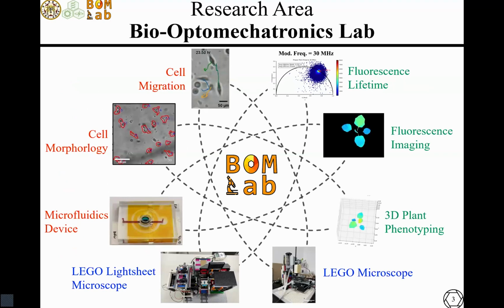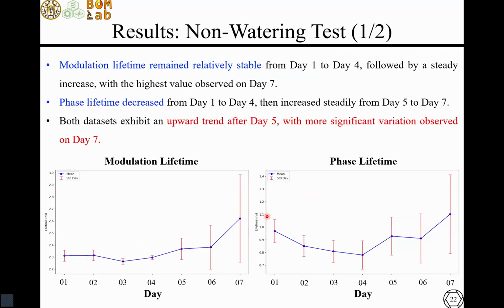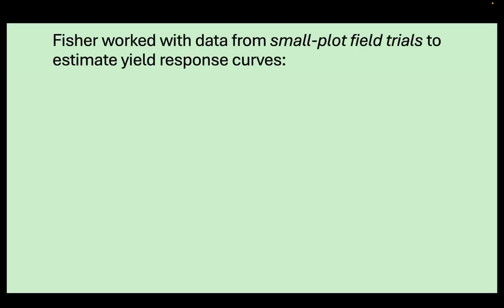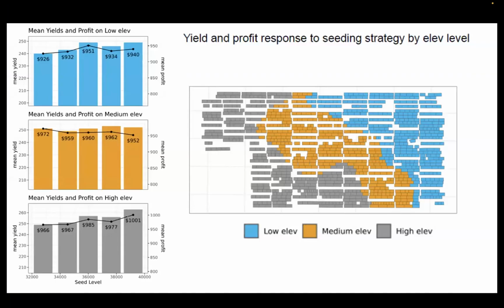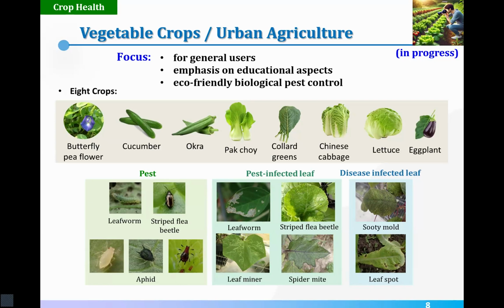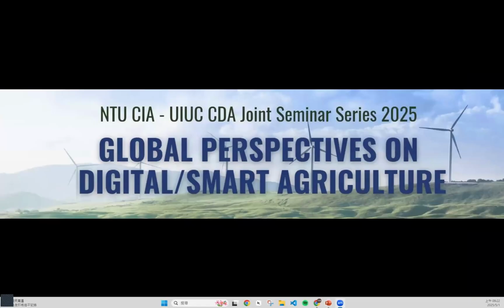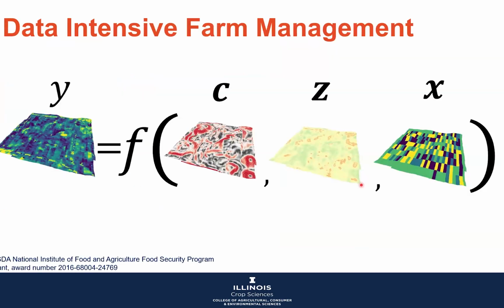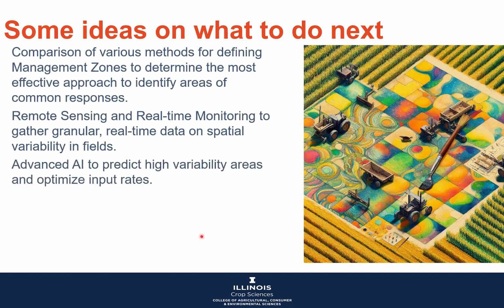Smart Agriculture in Crops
The Global Perspectives on Digital/Smart Agriculture joint webinar series is a collaborative effort between National Taiwan University's Center for Intelligent Agriculture Education and Research and the Center for Digital Agriculture at the University of Illinois Urbana-Champaign.

This session focuses on Smart Agriculture in Crops, touching on phenotyping plant responses to abiotic stress using fluorescence lifetime imaging systems, revolutionizing agronomic research through on-farm precision experimentation, AI-driven image analysis for enhancing crop monitoring and quality prediction, and predicting nitrogen needs.

Session Date: April 30, 2025
Speakers: Dr. Hsiao-Mei Wu, Dr. David Bullock, Dr. Shih-Fang Chen, and Dr. Nicolas Martin